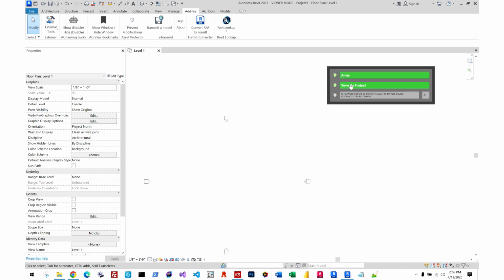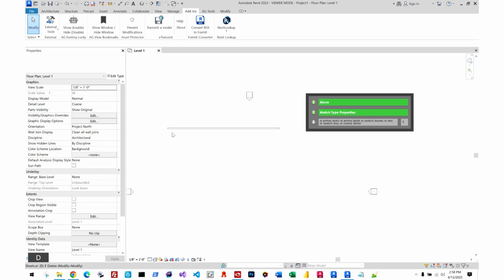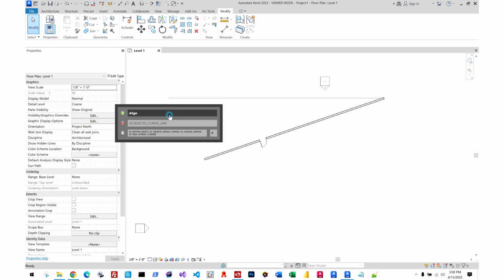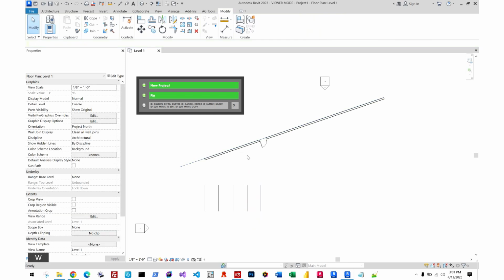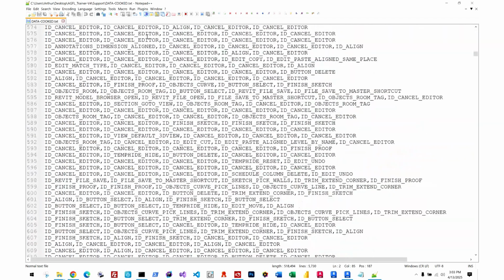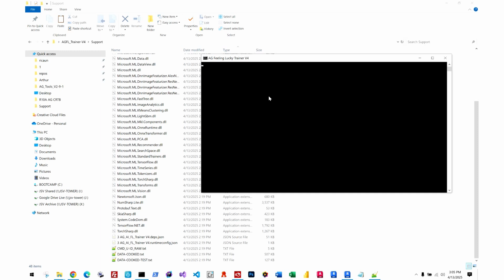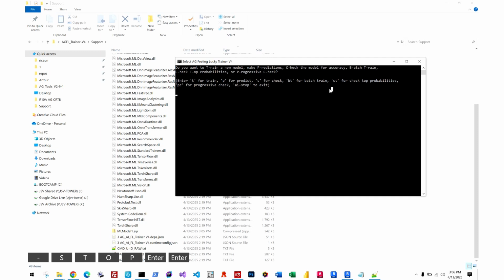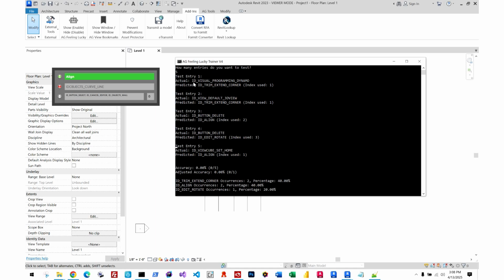Blog #1: Using Machine Learning to Predict the Next Command in Revit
This is a complimentary video for a 7-part blog series that explores the silly task of predicting Revit software's next command. AG Feeling Lucky is a plugin for Revit software that guesses the next command & lets you execute it. The series delves into the technical process using tools like PowerShell, Python, ML.NET, and the Revit API (part of Revit software).